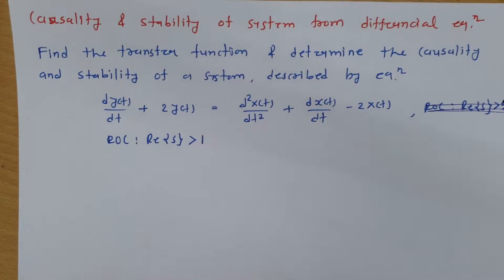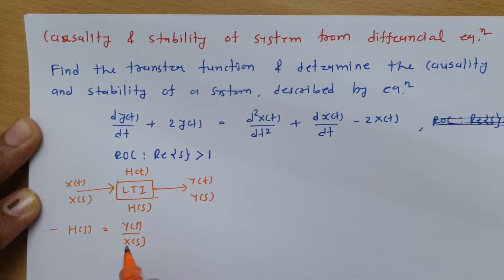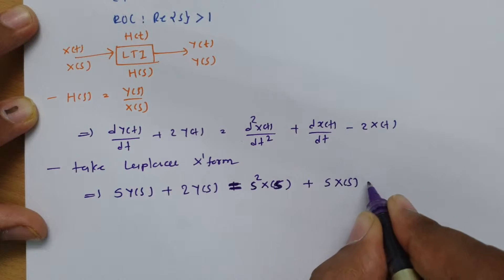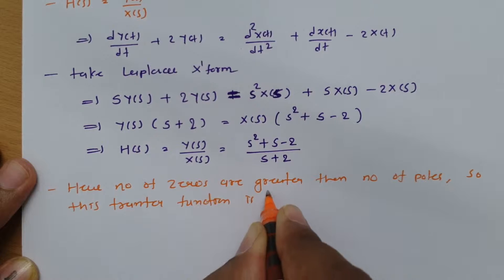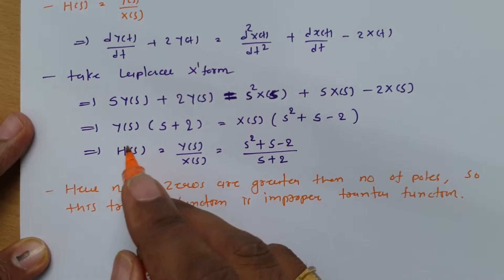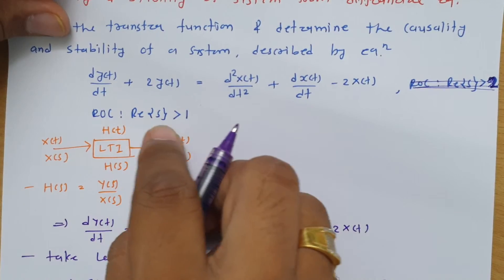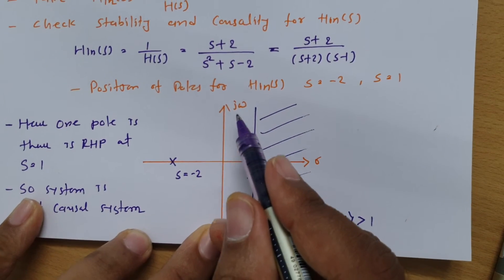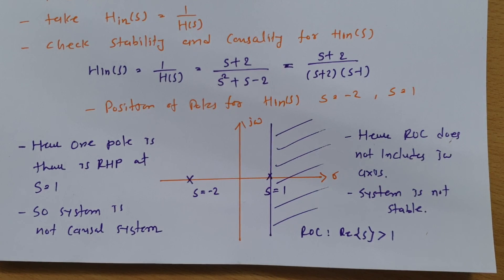Causality and Stability from Differential Equations with Laplace Transform in Signals and Systems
Causality and Stability from Differential Equations with Laplace Transform in Signals and Systems is covered by the following Outlines:

1. Laplace transform
2. Conditions for Causality in Laplace transform
3. Conditions for Stability in Laplace transform
4. Causality and stability using Laplace transform
5. Differential equation
6. Causality and stability from differential equation using Laplace transform